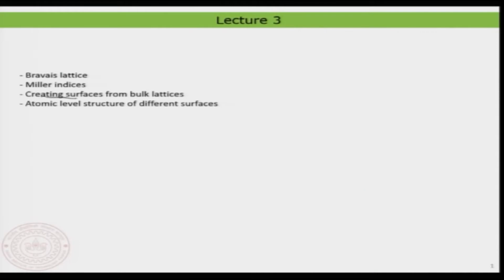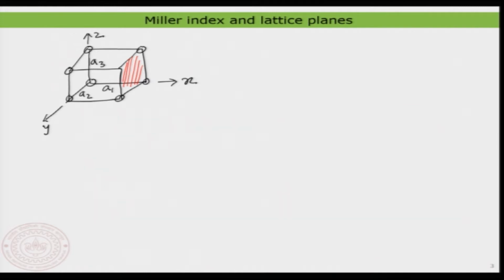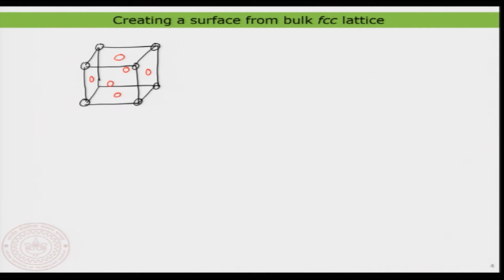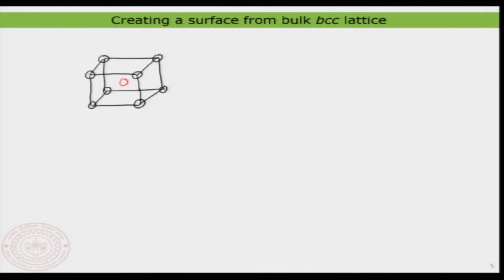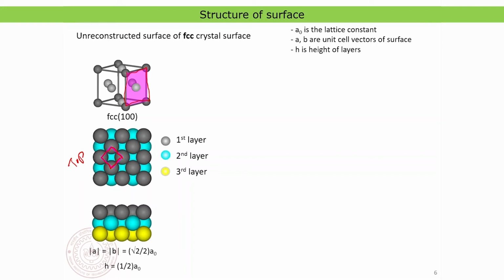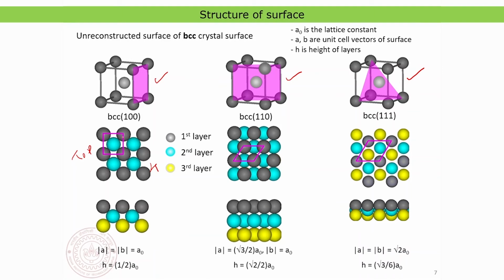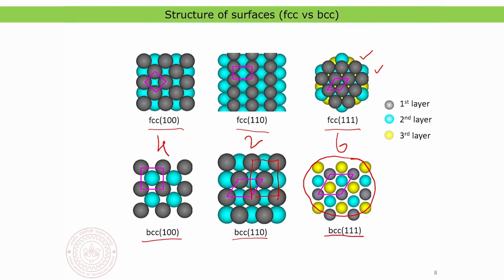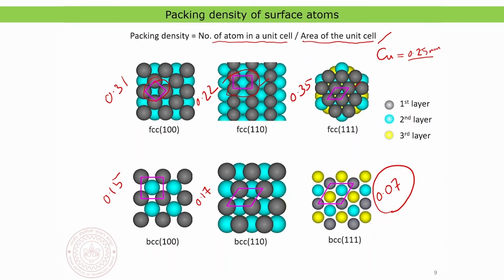Lesson 3- Creating surfaces from bulk lattices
In this lecture following content will be covered.
• Bravais lattice
• Miller indices
• Creating surfaces from bulk lattices
• Atomic level structure of different surfaces

Activity questions

1)How do create surfaces form bulk lattices?
2)Find out and compare the packing density for cubic systems.